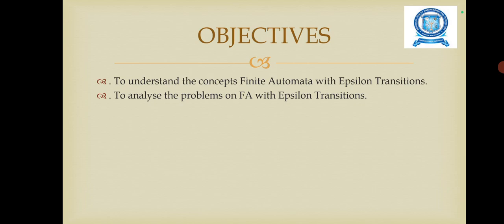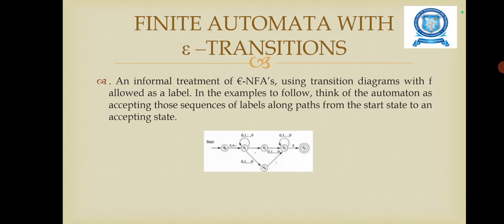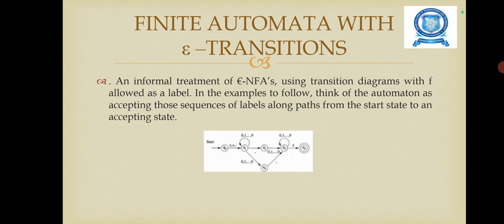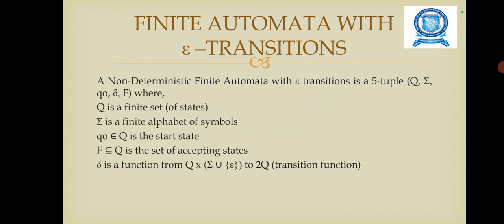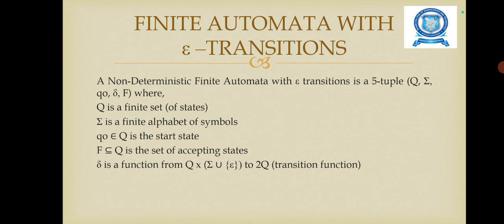FINITE AUTOMATA WITH EPSILON TRANSITION